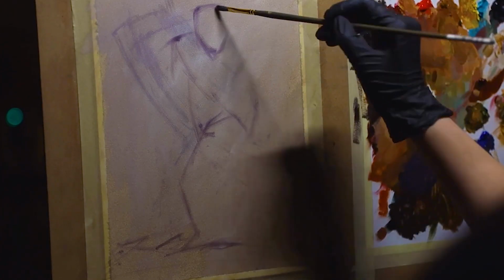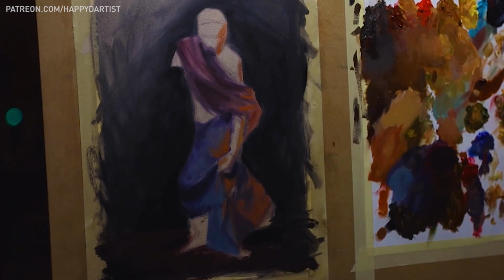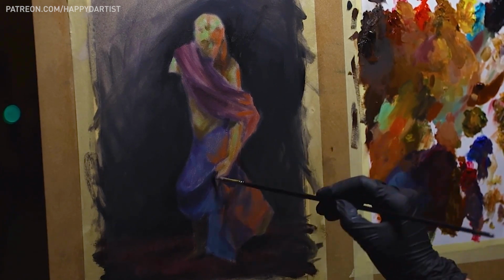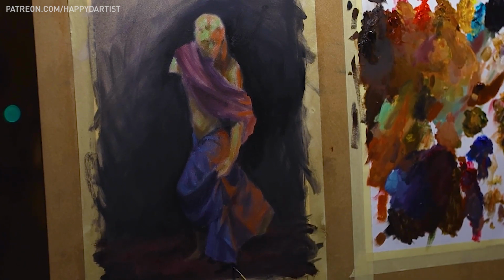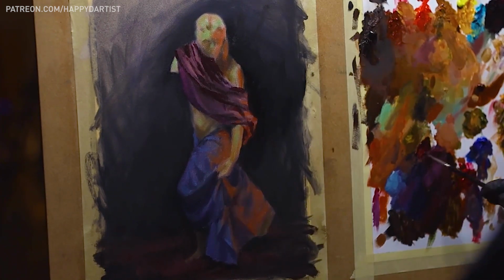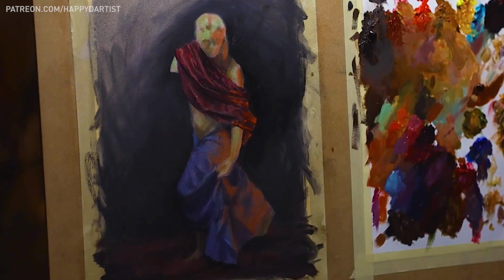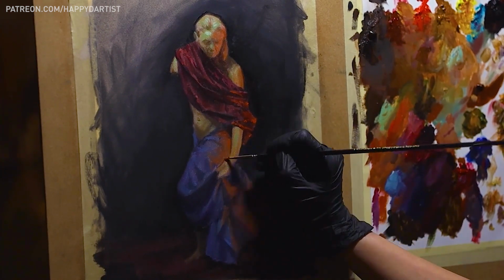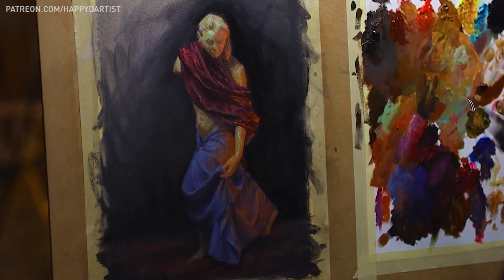How to paint FABRIC 🎨 OIL PAINTING TUTORIAL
Hello everyone, in today's oil painting tutorial I'll be sharing some tips I learned from art school on how to paint fabric/cloth. Hope you enjoy! 😁

Happy

▶ Arches Oil Paper Pad (9x12)
▶ Galkyd Gel (my favorite fast drying medium)
▶ Heavy Duty Paper Towels (for wiping brushes)
▶ Gamvar Varnish (for protecting the finished painting)